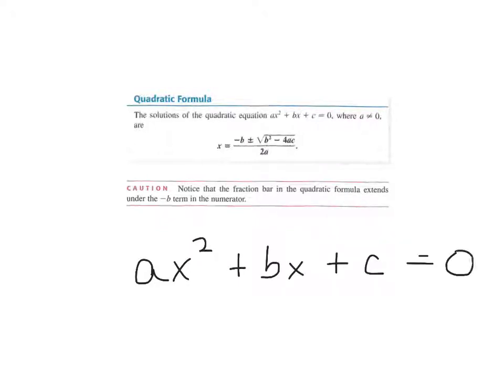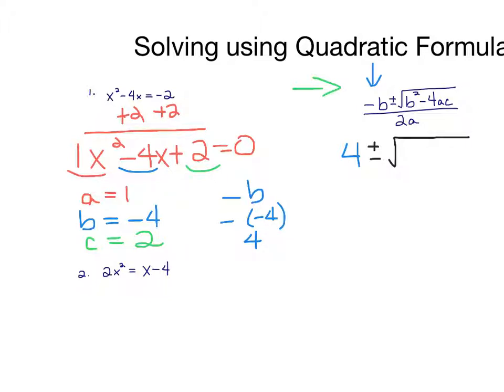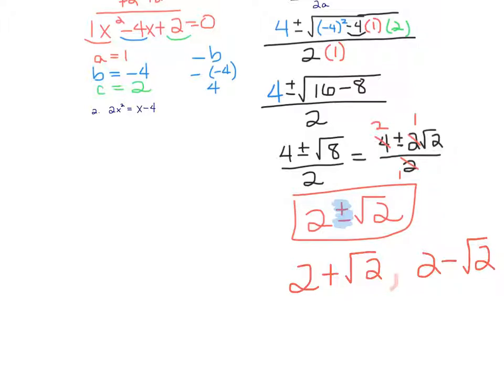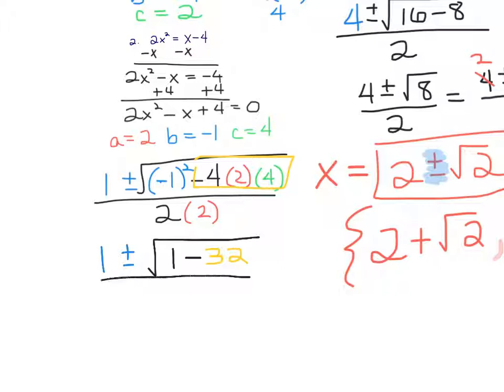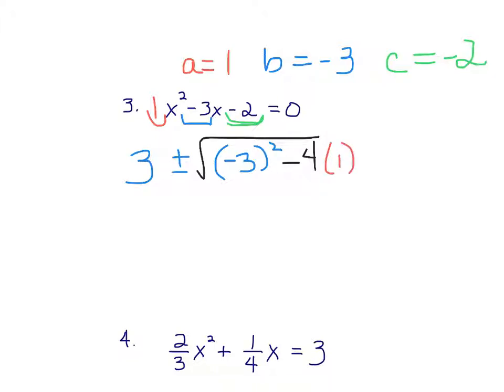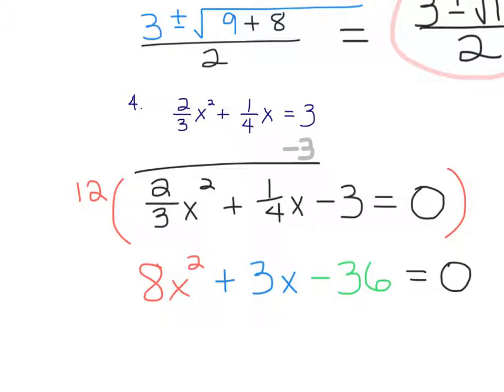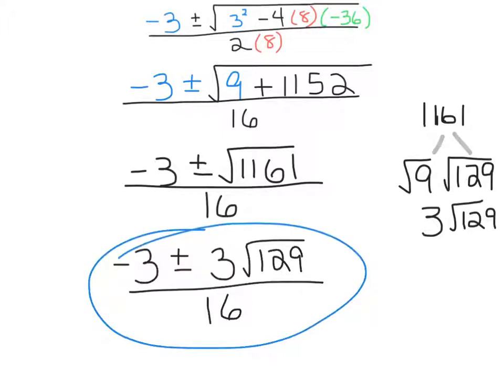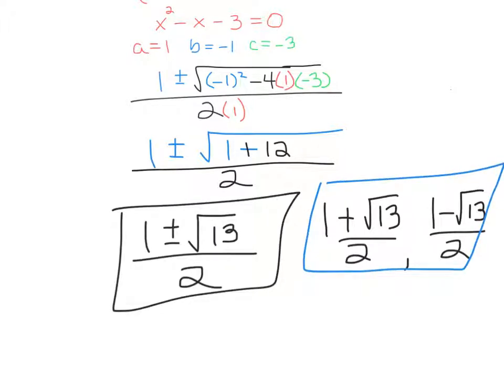9.28.18 Alg2H Lesson 1.4b Quadratic Equation